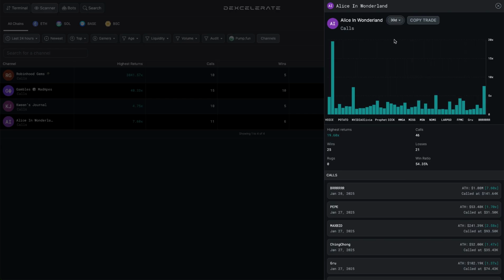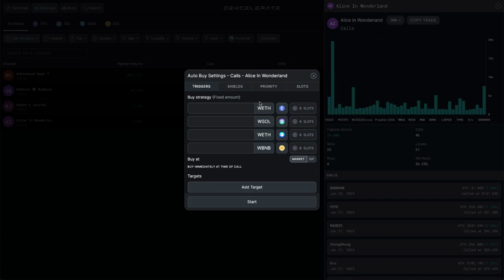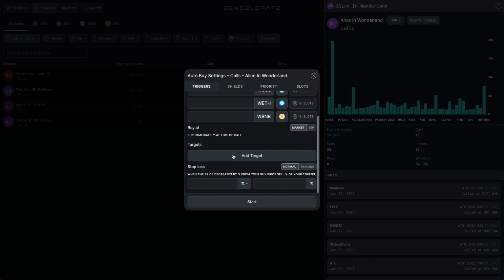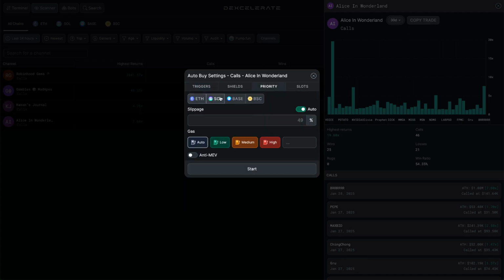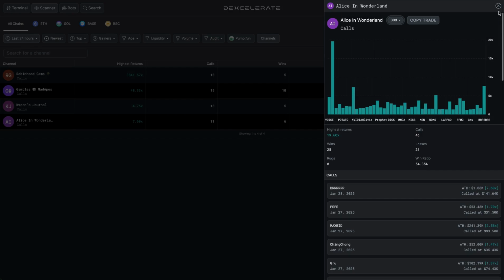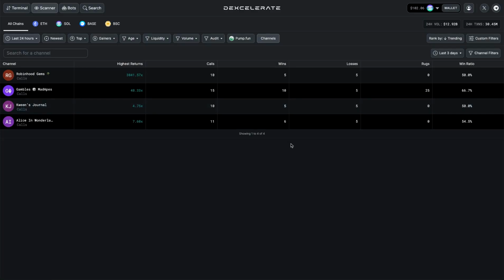🔍 FIND & Auto-Snipe 50%+ Win Rate TG Call Channels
Find highest performing call channels on Dexcelerate and copy their trades automatically.

Welcome to Dexcelerate, the ultimate non-custodial platform for automated and real-time crypto trading. Whether you're a seasoned trader or just getting started, Dexcelerate empowers you with smart trading bots, real-time market insights, and native integrations—while keeping you in full control of your funds. No middlemen, no restrictions, just seamless, decentralized trading at your fingertips.